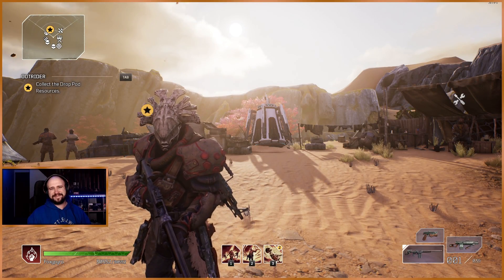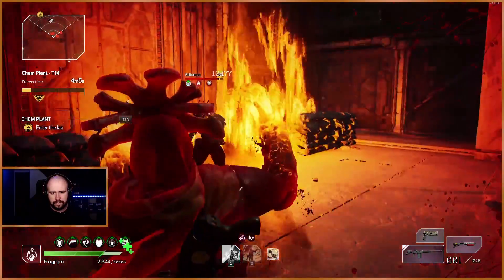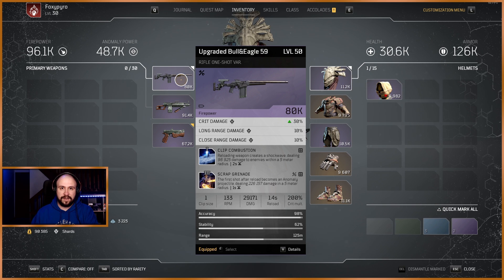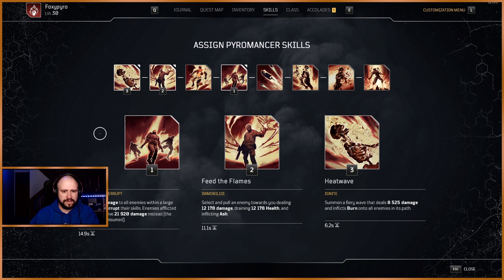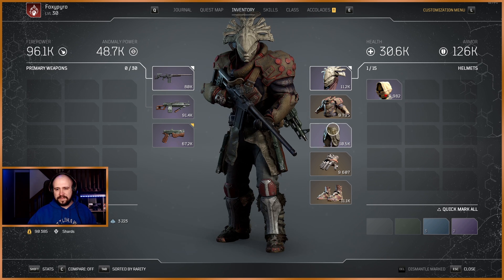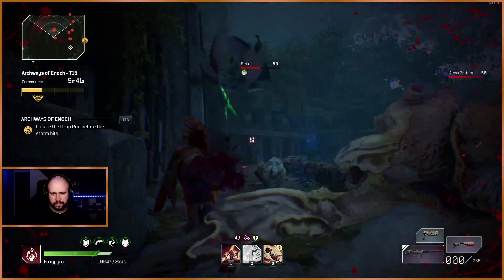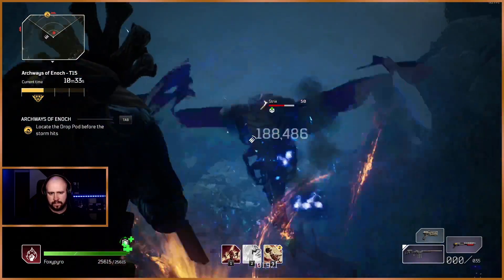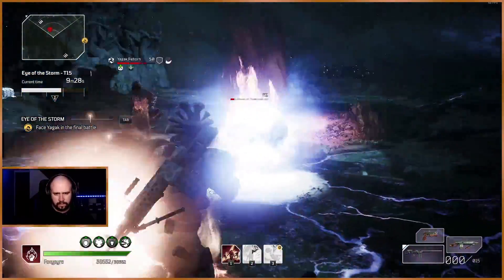TANKromancer | Unkillable Pyromancer Build | Easily Climb to CT15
*With the change to timers on Boomtown and Chem Plant today, Chem Plant might not be favorable in targeting for an easy gold*

This is a Pyromancer variation of the fun "off-meta" build I created on my Technomancer when I had stalled trying to progress challenge tiers.  The build won't be the "best" or fastest, but it's been a lot of fun, and makes progressing CT levels a cake walk with no actual gear or legendary farming.

0:00​​ Intro
1:02​​ What is the "Tankromancer" ?
1:38 Weapon Mods & Weapon
3:20​​ Skills
5:00​​ Class Points
6:17​​ Armor Mods
11:37​​ Stat Priority
12:55​​ Build Tips
14:10 Outro